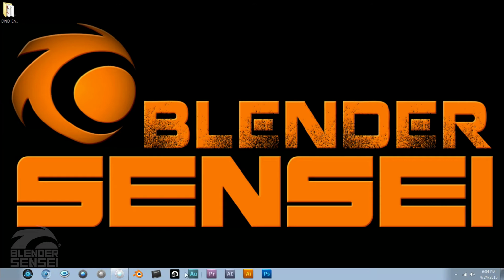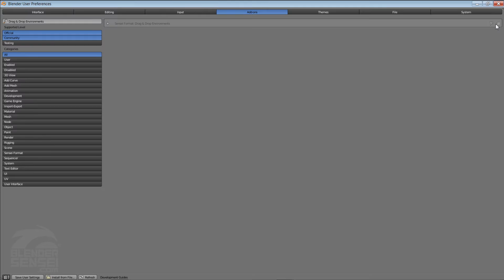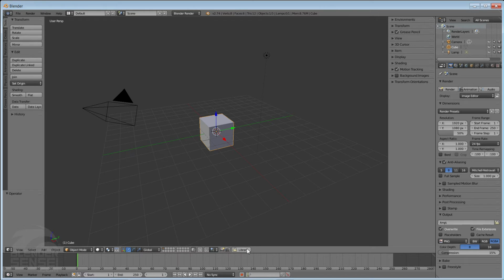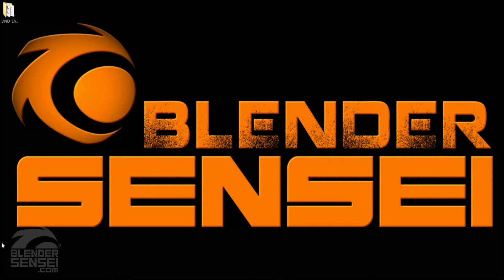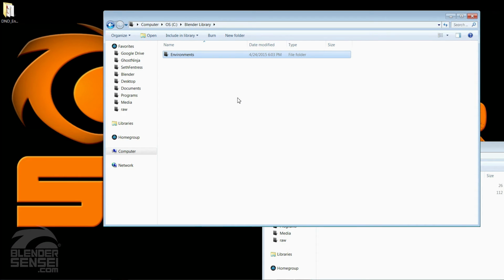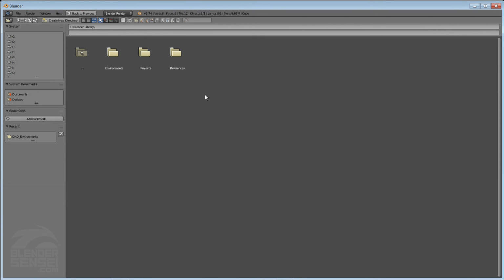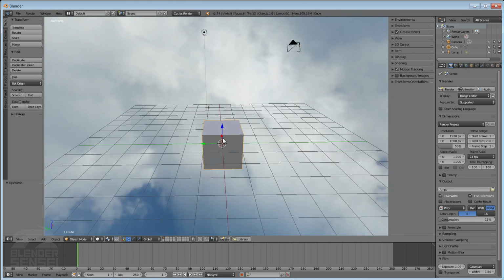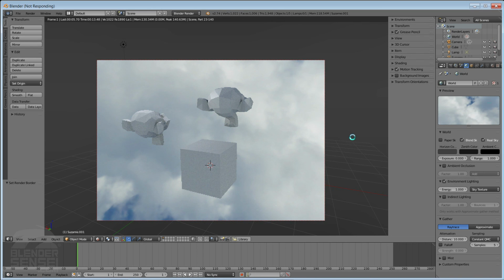How To Install Drag & Drop Environments Blender Addon